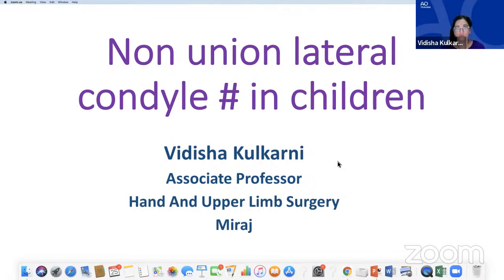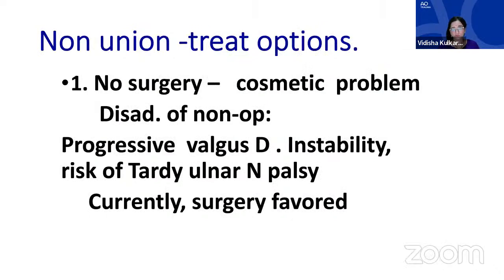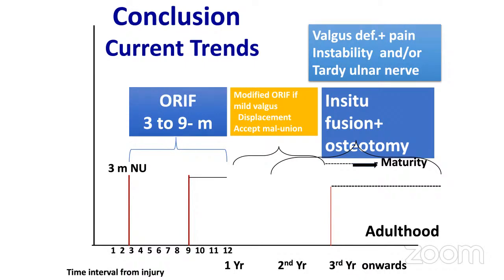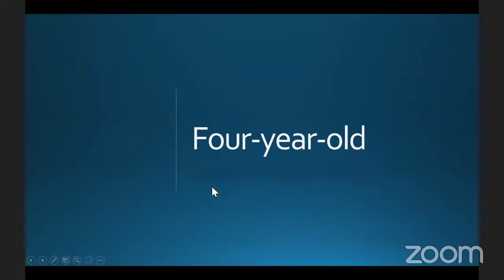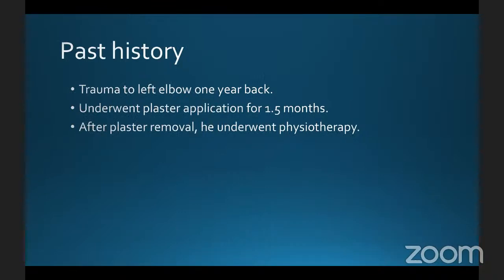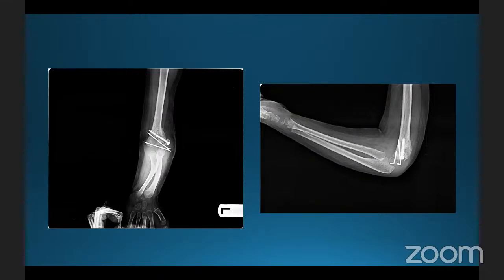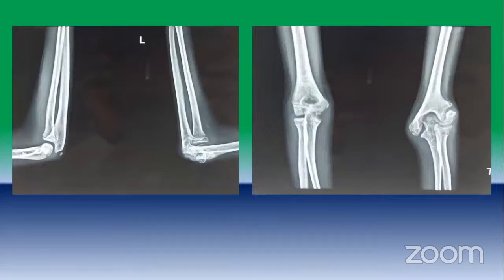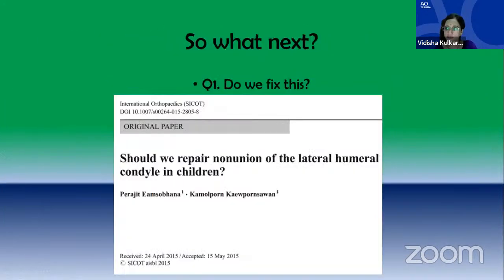Fellows’ Academic Round by Orthokids – Lateral Condyle nonunions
🔺Topic - Lateral Condyle nonunions

🔹Saturday, 25th June 🕗 8-9 AM

🔸Moderators:
Dr. Gaurav Gupta
Dr. Meet Jain

🔷Faculty: Dr. Vidisha Kulkarni

Interesting Case Presentations:
By Fellows.